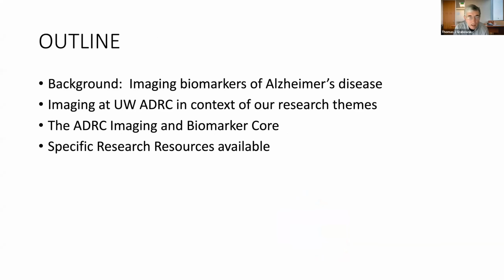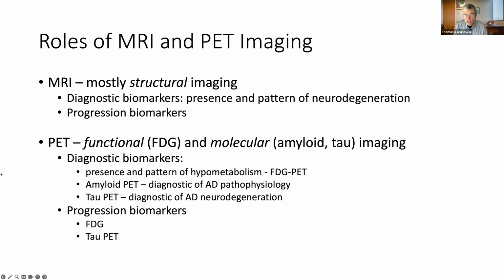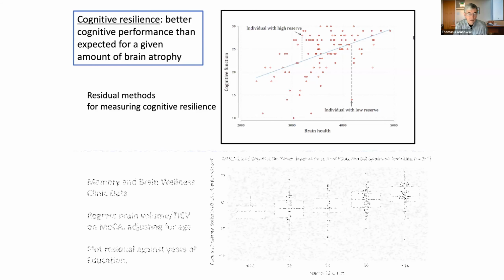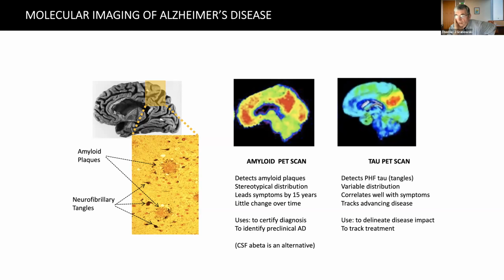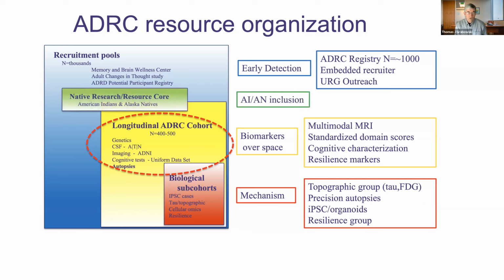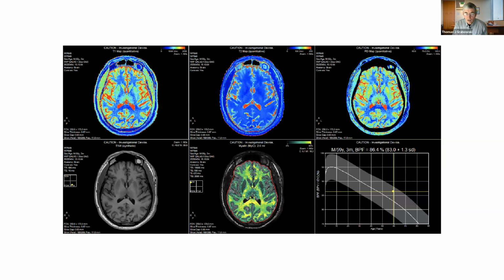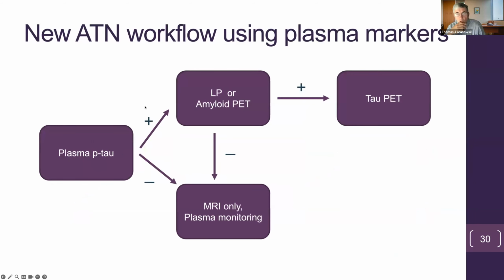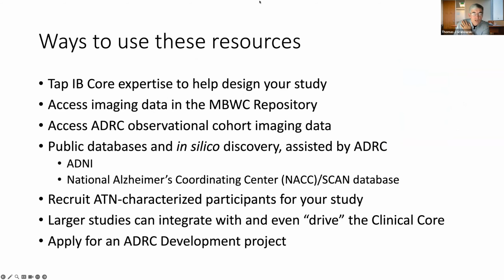AD@UW June 23, 2023: MRI in AD @ UW ADRC Imaging and Biomarker Core Thomas J. Grabowski, MD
AD@UW June 23, 2023: MRI in AD @ UW ADRC Imaging and Biomarker Core
Thomas J. Grabowski, MD

AD@UW is a monthly 90-minute lunch-time meeting held 12pm - 1:30pm on 4th Fridays that is intended to provide a basic understanding of Alzheimer's disease and related dementias as well as research resources available through the UW ADRC.